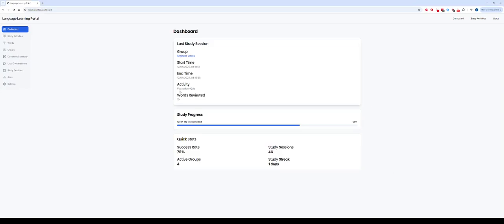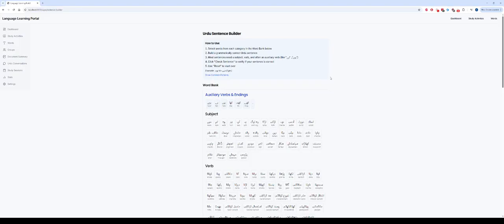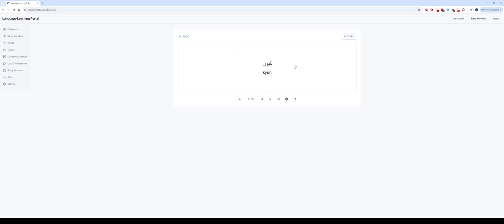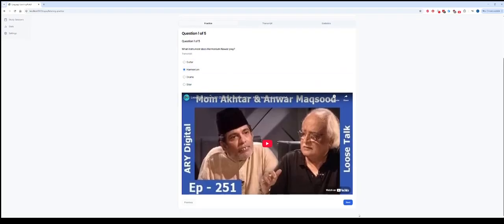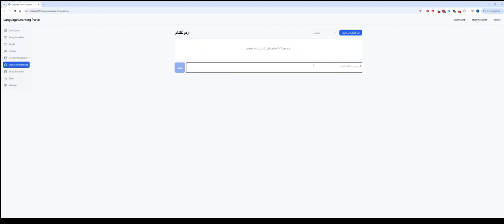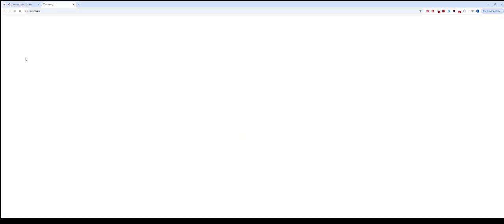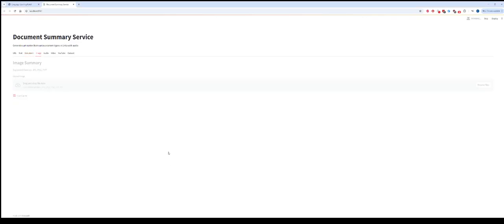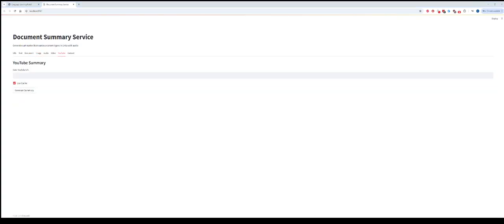Language Application Demonstration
Demonstration of application for the GenAI BootCamp.